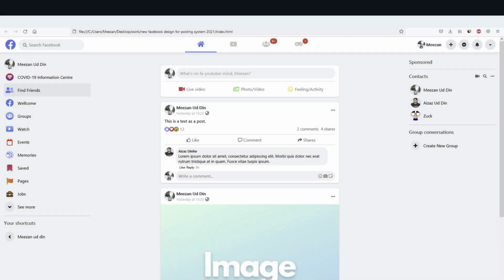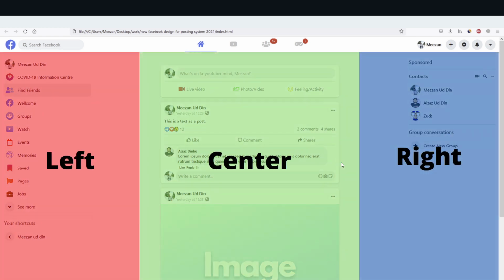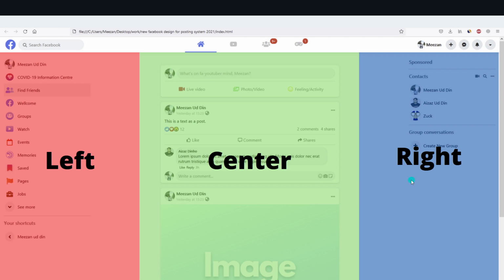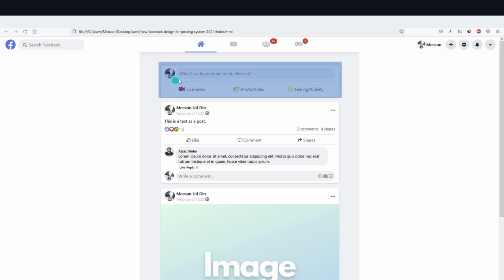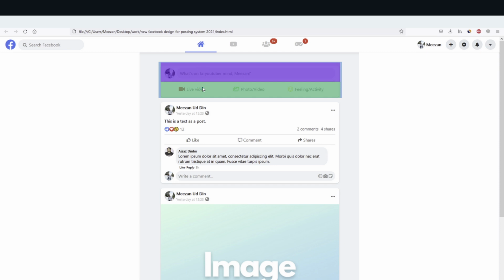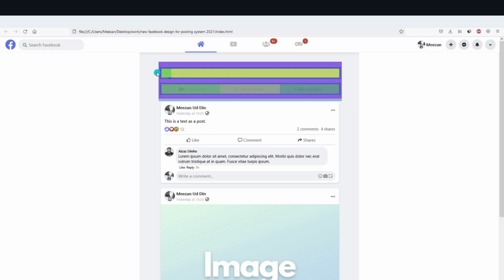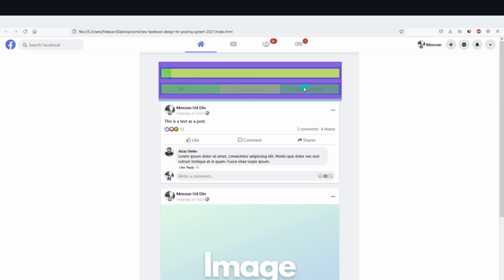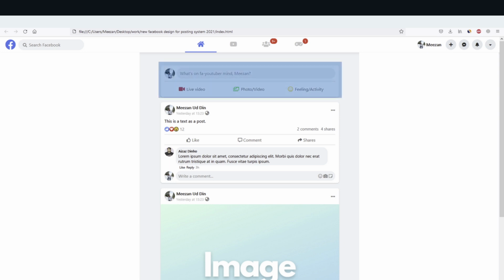Building Facebook Clone | Master HTML5 & CSS3 | Understanding Content Wrapper HTML Structure 29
Creating a Facebook-like Layout | Web Development Tutorial Part 29

🔗 Previous Lecture:Building Facebook Clone with Pure CSS | Master HTML5 & CSS3 | Summarize The Section 1| Part 28

👉 In case you missed the last session, catch up on the previous lecture where we explored [ CSS Selectors, Fexbox Properties ].

Hello, welcome back to our web development series!

🚀 In this lecture, we'll dive into designing the layout of our content wrapper for a Facebook-like project. The layout is divided into three key sections: left, center, and right. Today, we'll focus on crafting the center section.

Timestamps:
0:00 - Introduction
0:30 - Overview of Content Wrapper Sections
1:15 - Creating Post Wrap

🚀 What You'll Learn:

    Creating a flexible content wrapper
    Utilizing flex properties for layout
    Structuring HTML elements for a Facebook-like project
    Building a responsive Create Post menu